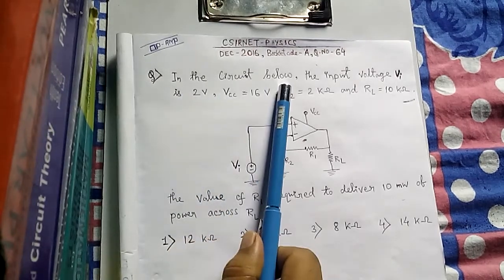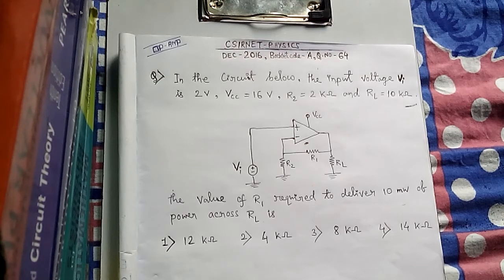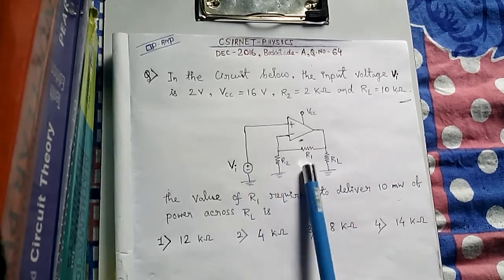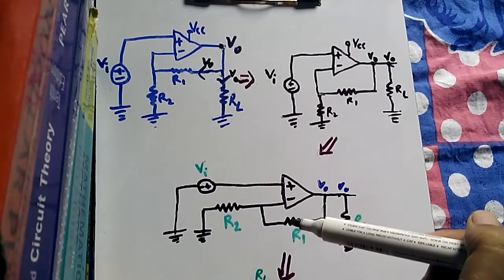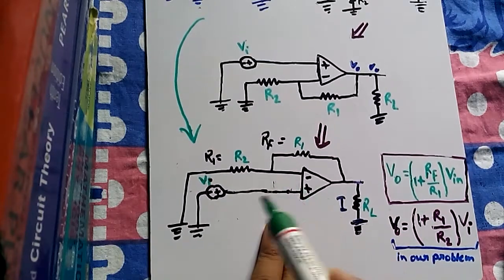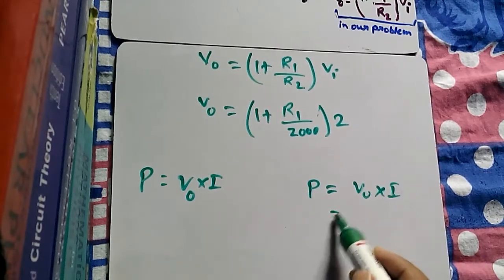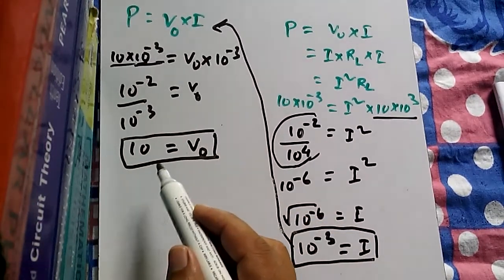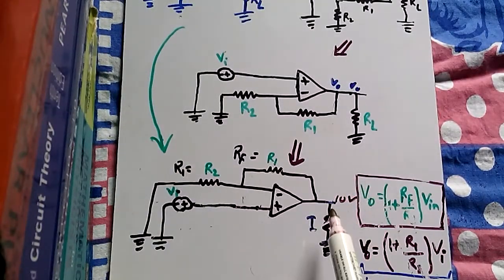op-amp(dec 2016) solved..